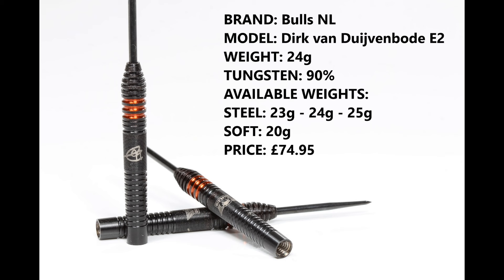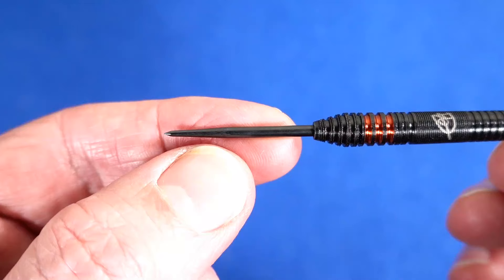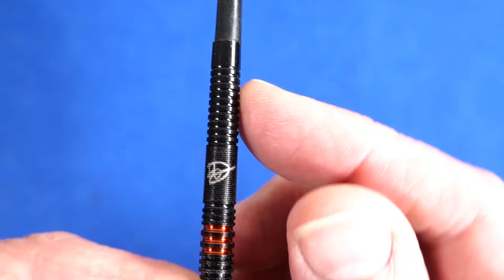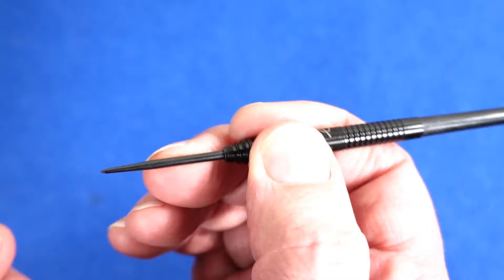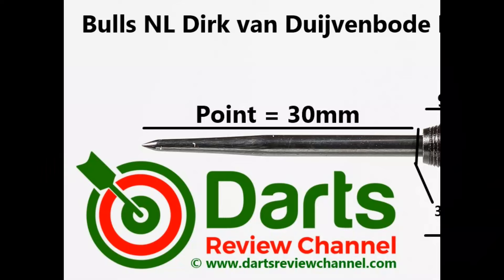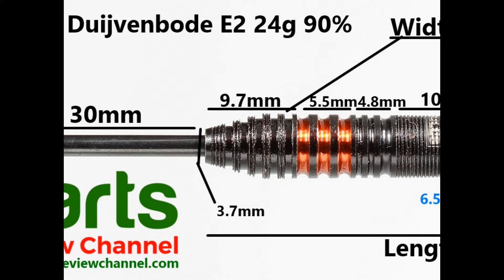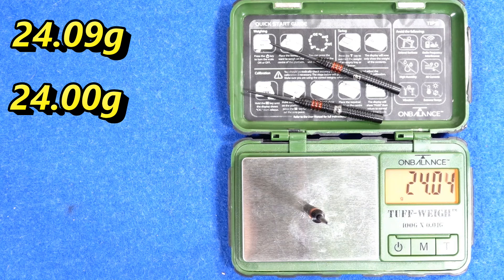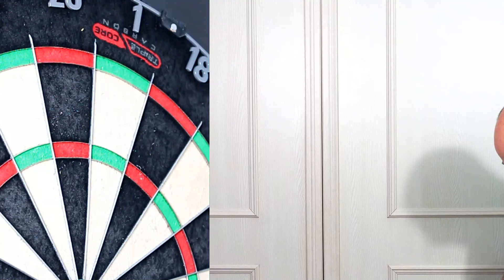Bulls NL DIRK VAN DUIJVENBODE EDITION 2 Darts Review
A review of the just released BULLS NL DIRK VAN DUIJVENBODE EDITION 2 DARTS!  These are a subtle front weighted dart with a nice ring grip and great looking black ti coating with contrasting orange.  Happy Darting!

You can find more info on the Bulls Netherlands

Many thanks!

Video Index:

00:00 Intro
00:15 Dart Info
00:31 Box & Contents
00:55 Close Look
03:11 Detailed Dimensions
03:52 Weight
04:17 Balance
04:34 Grip Levels
04:42 Darts In Action
06:21 Conclusion
07:30 Gallery
07:54 End